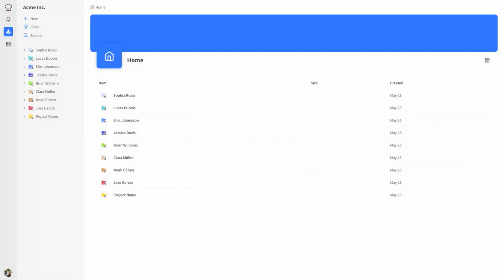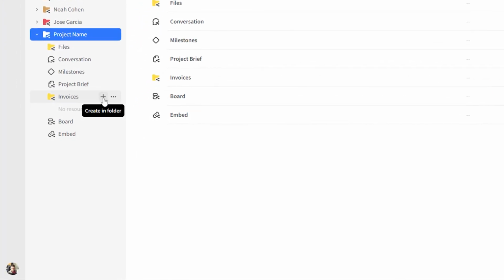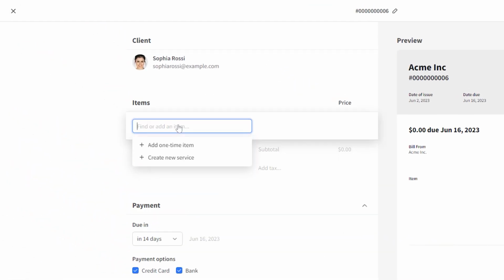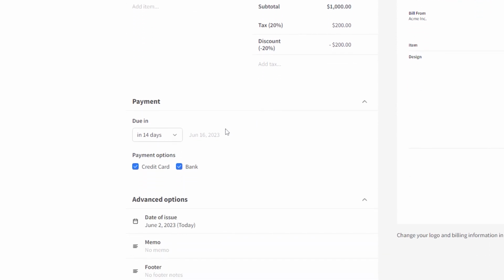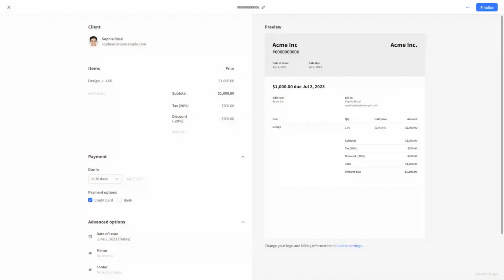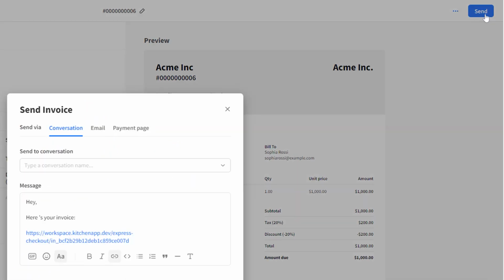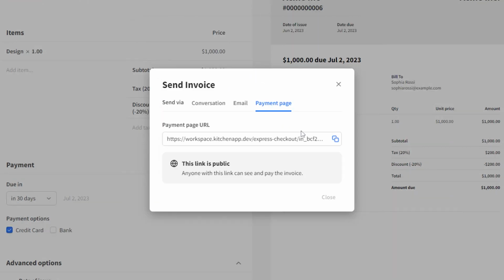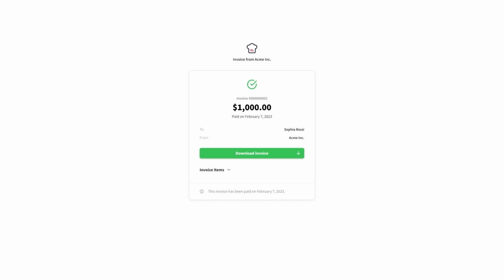Invoices and Payments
In this video, you'll learn how you can create invoices and get paid in Kitchen.